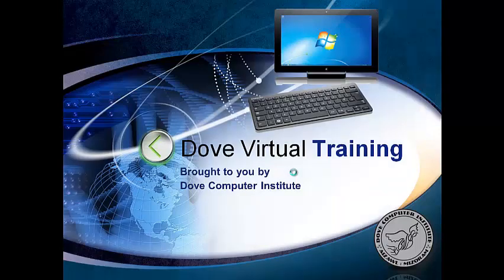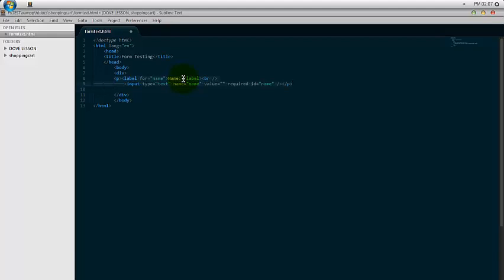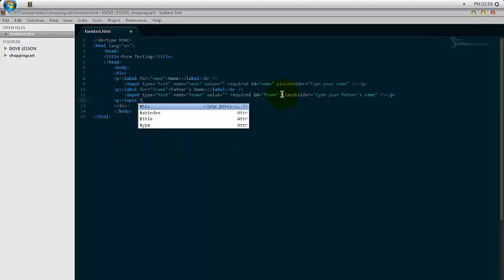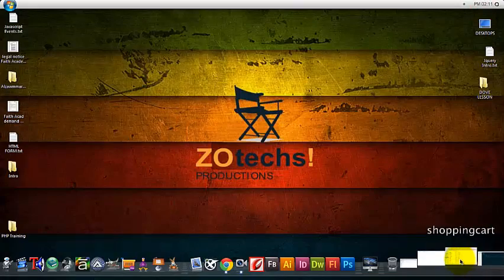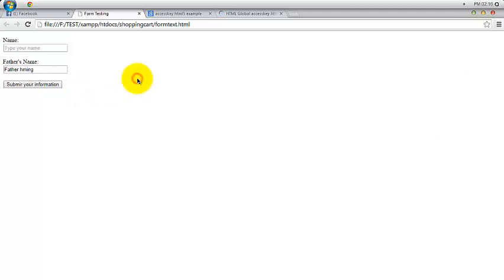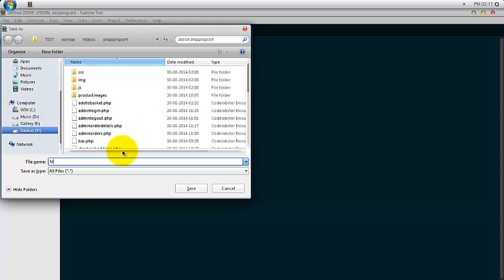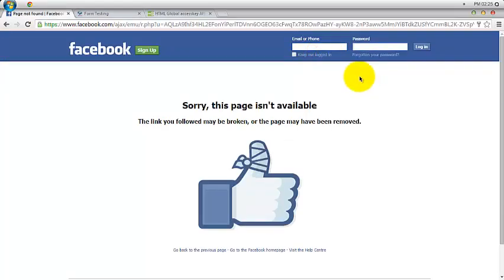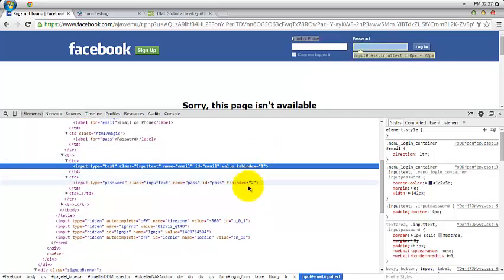HTML5 FORM TUTORIAL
HTML5 Form, New Attributes from Dove Computer Institute, Aizawl, Mizoram.